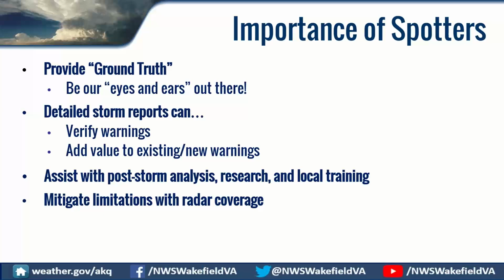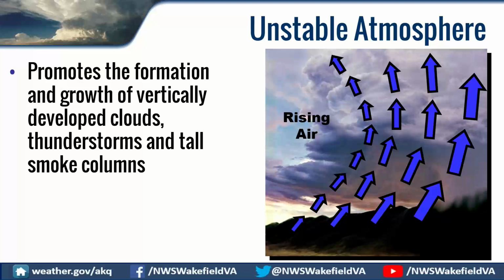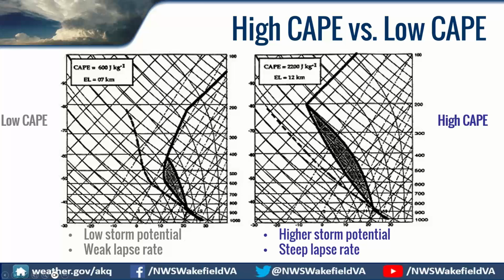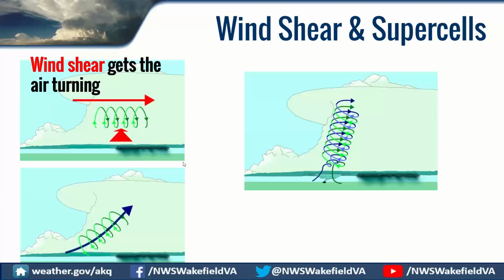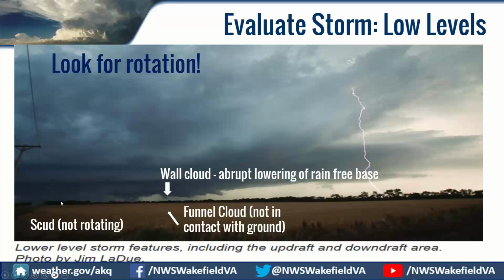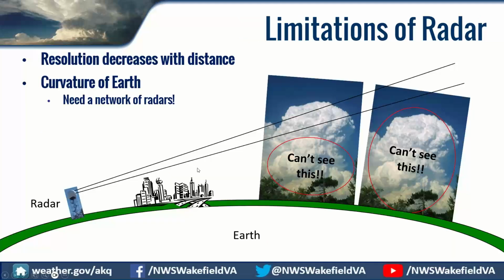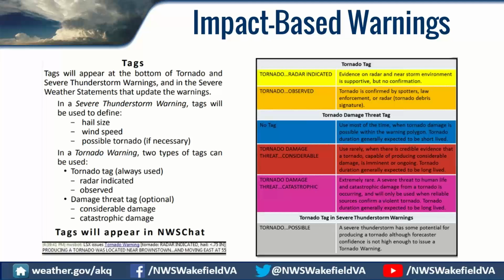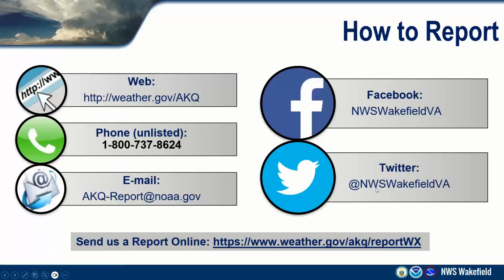NWS Wakefield Advanced SKYWARN 2025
Our Advanced SKYWARN course builds upon the principles taught in basic SKYWARN. See our SKYWARN page at weather.gov/Wakefield/SKYWARN for more information.